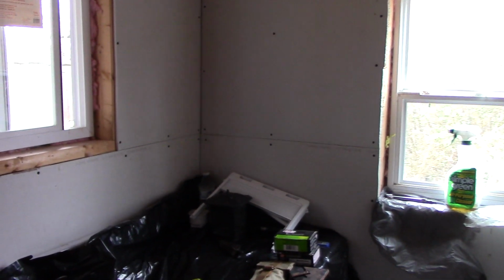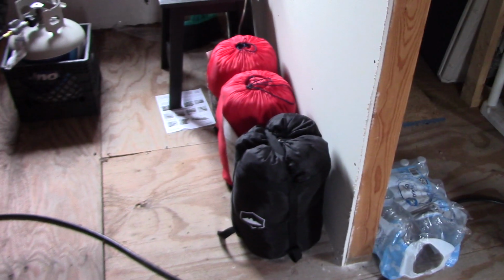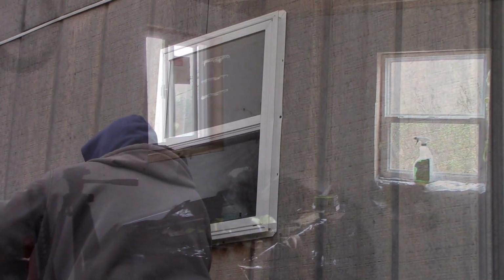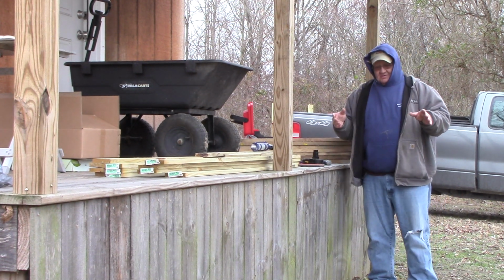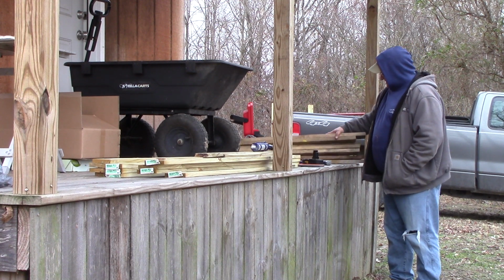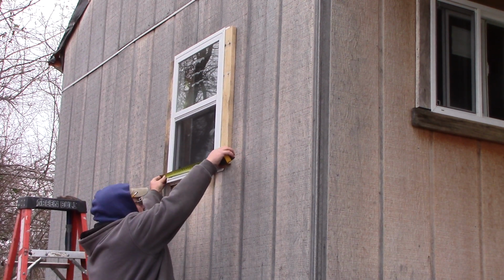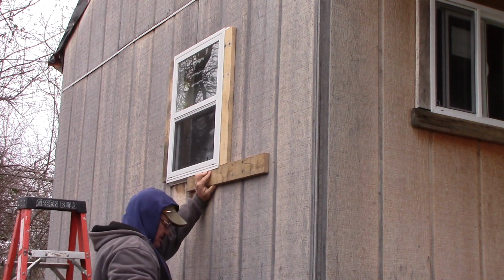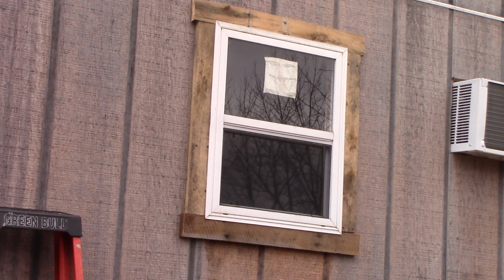Installing Window Trim With Oak Pallet Wood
I bought some 1x4 lumber at Lowe's to trim out my windows.  When I got out to the cabin, it turns out I needed an actual 1" board, not 3/4 like the 1x's I have bought.  I went to the barn and rummaged through my recycled pallet wood, and found oak boards the size I needed.

It was a good day!